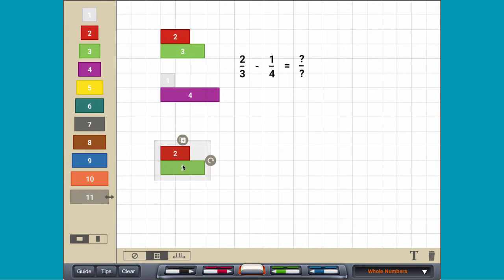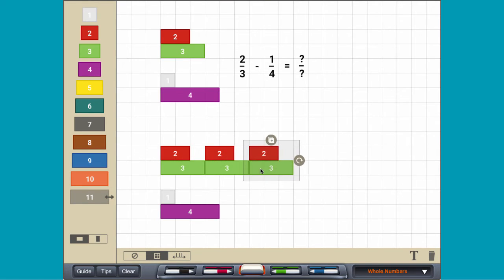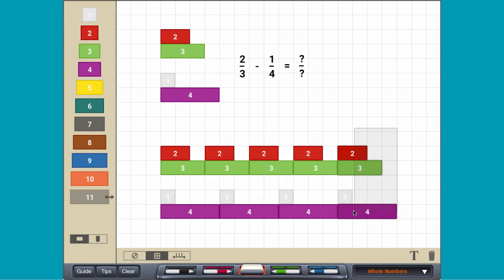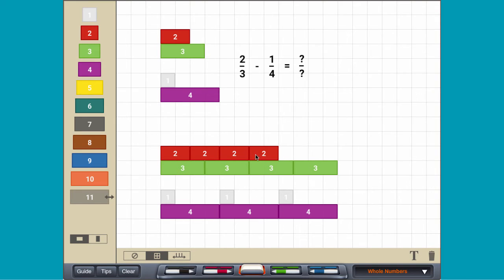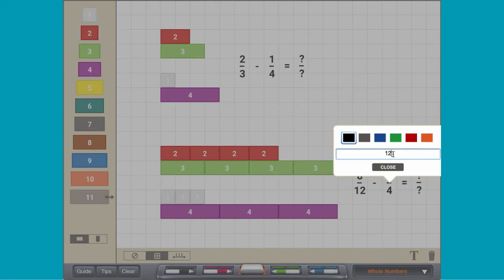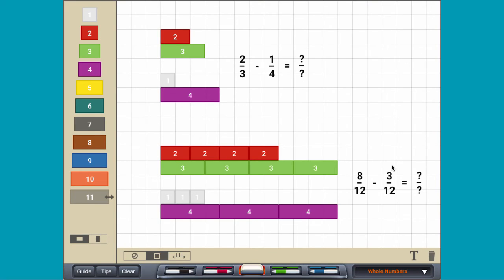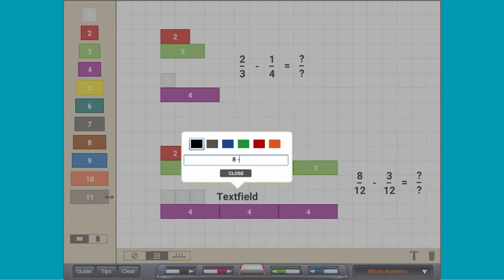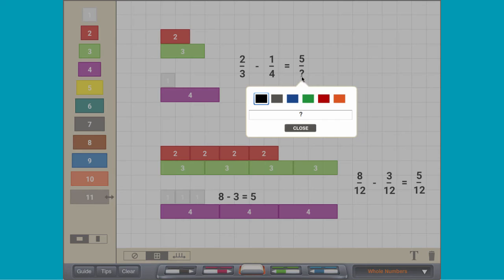Subtracting Fractions with Cuisenaire® Rods | Brainingcamp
You can use Cuisenaire® Rods to teach arithmetic at all grade levels, with any textbook, and within the framework of any math curriculum.

The rods make it easier for young students to understand concepts they may otherwise struggle with, like subtracting fractions.

The Cuisenaire® Rods name, rod colors, and color sequence are the intellectual property of hand2mind, Inc. and used with special permission.